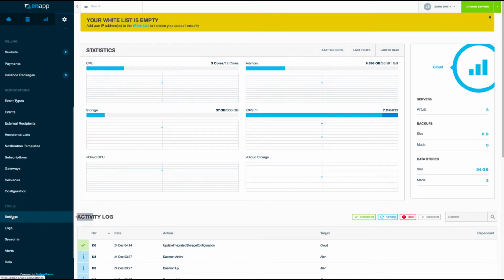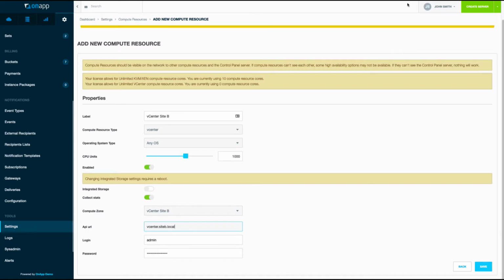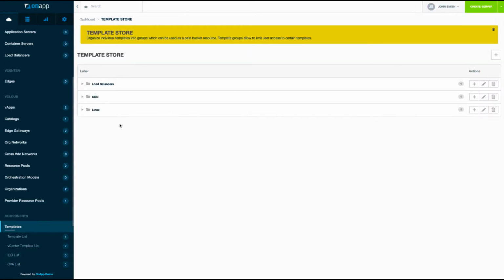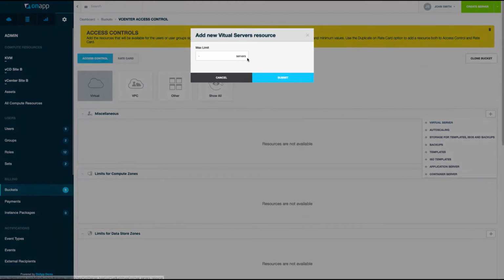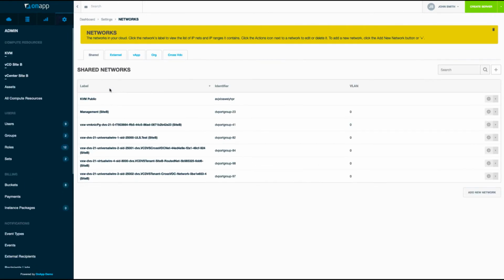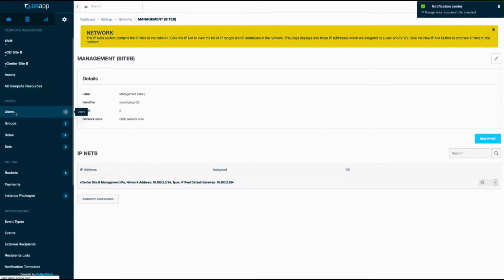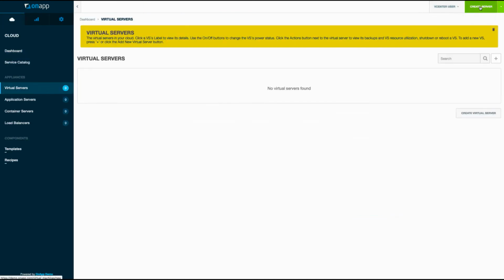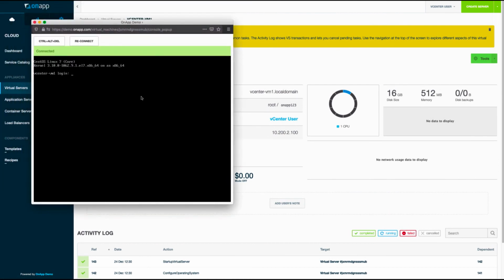OnApp for vCenter Quick Start demo